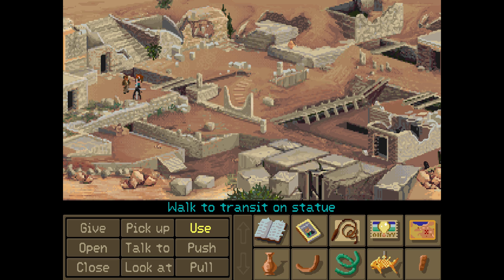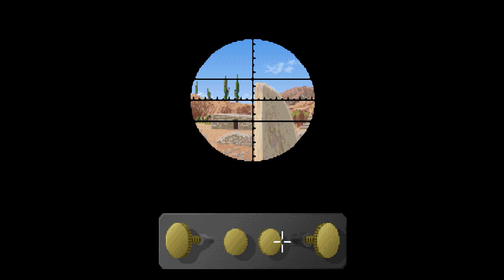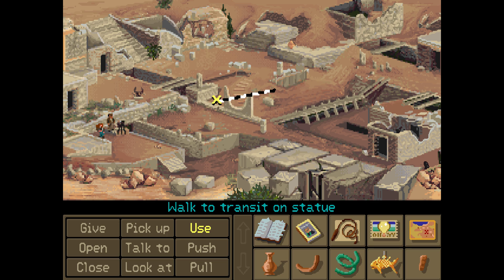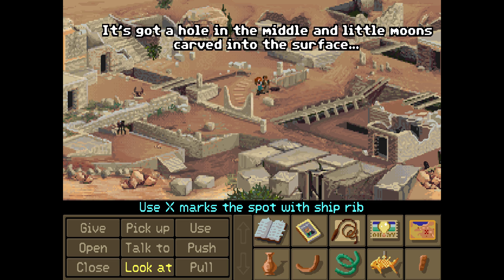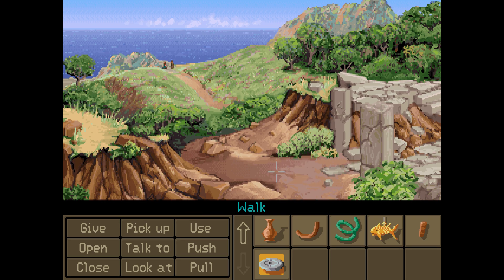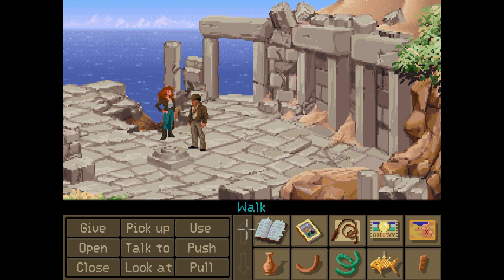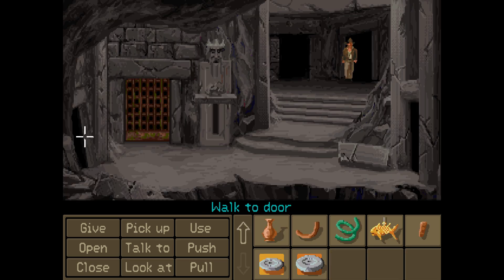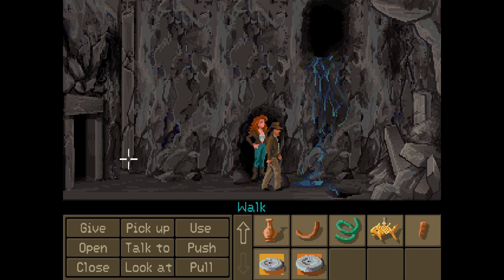Indiana Jones And The Fate Of Atlantis | Ep9 | The Labyrinth Of Crete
We follow Indiana Jones in this point and click adventure as he tries to thwart the Nazi regime from finding the lost city of Atlantis. Many dangers lay ahead as Indiana tackles obstacles and puzzles before him.

After investigating the ruins a mural is found. It seems to indicate on how to discover the Moon Wheel. Using the surveyor tool Indiana is able to locate where it's located. Using the combination of the Stone Wheel and the Moon Wheel a doorway is opened. The two enter the doorway and find themselves in a underground labyrinth.

One step closer to finding Atlantis...